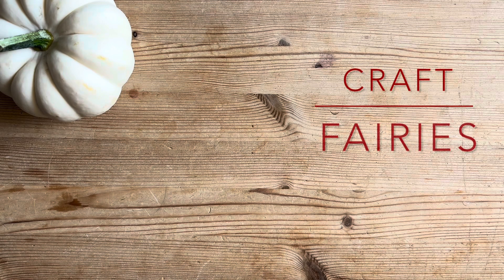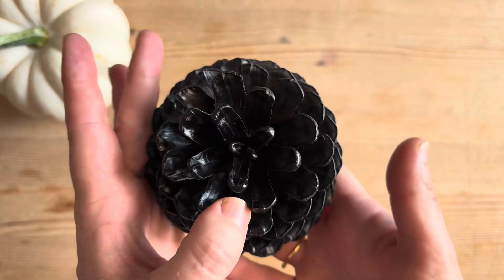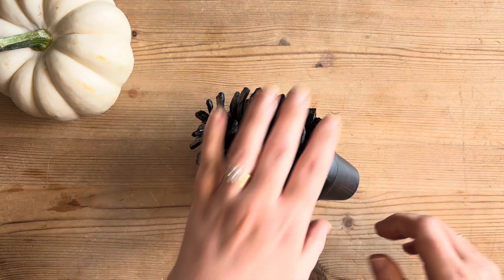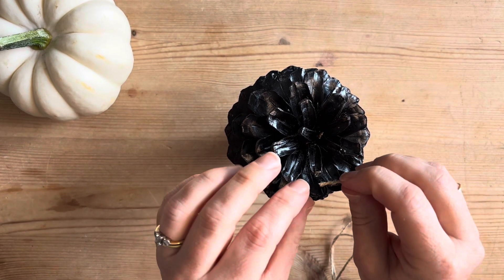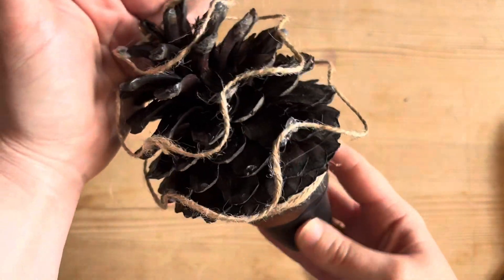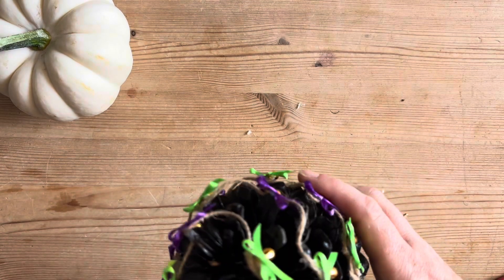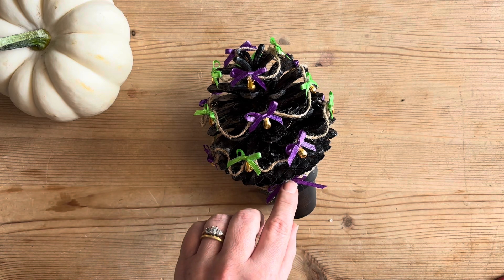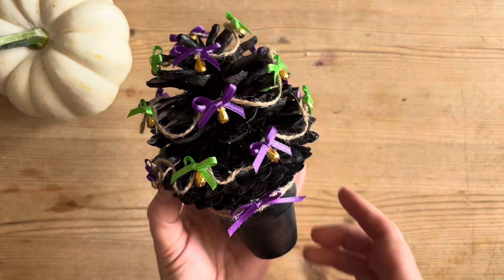Halloween Pinecone Tree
My seasonal pinecone tree are always a talking point